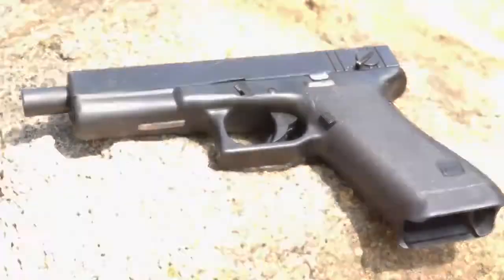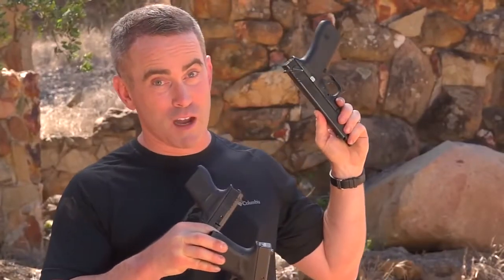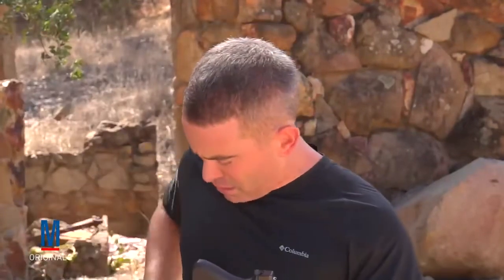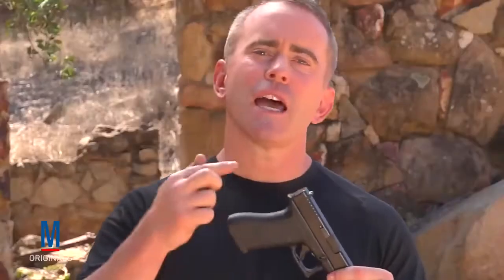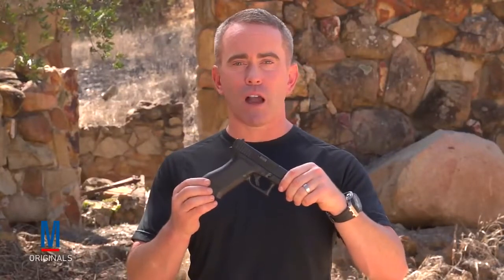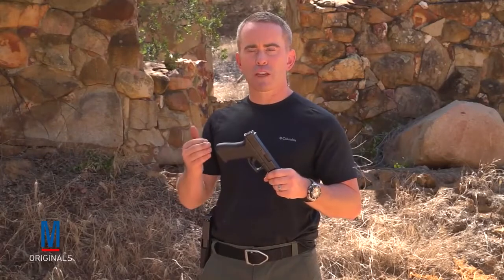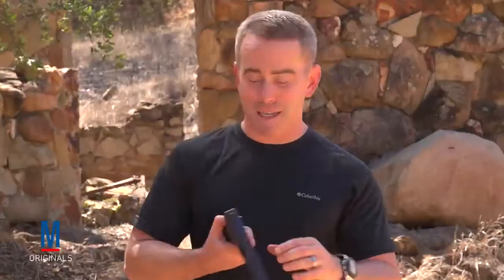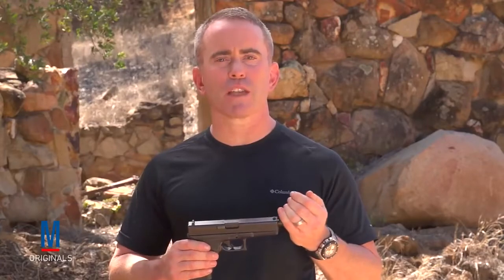Glock fan boy!